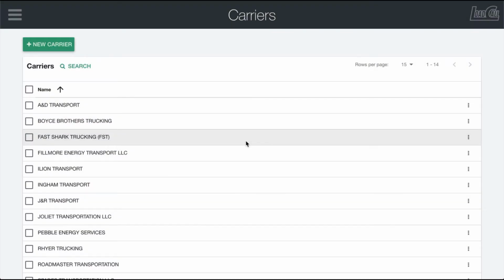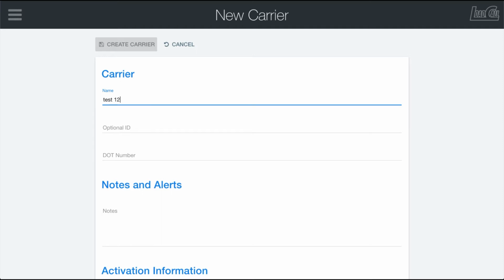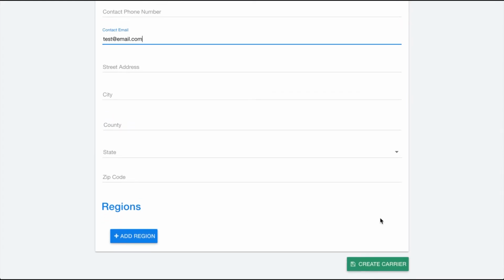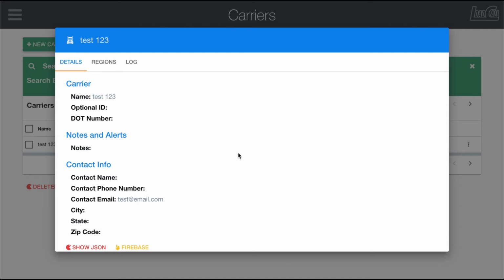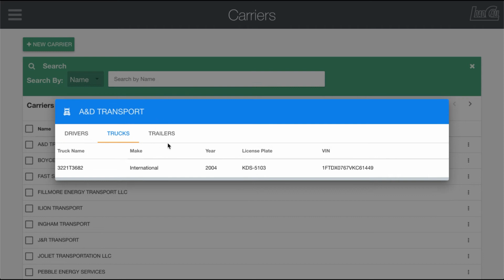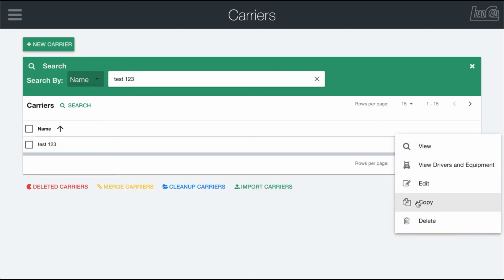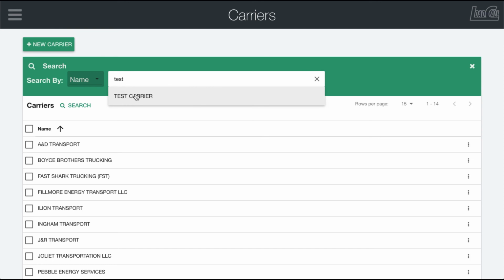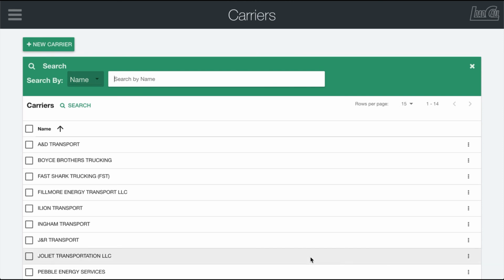LoadCall - Directory - Carriers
Carriers are the transportation companies that drivers operate under. For some organizations, there will only be a single carrier whereas those who use third party carriers or owner operators will have more. Assigning drivers to the correct carrier is vitally important for making sure that accounting driver settlements are calculated and assigned properly.